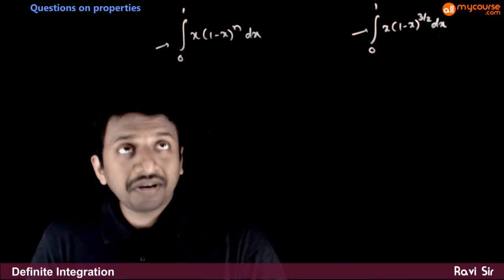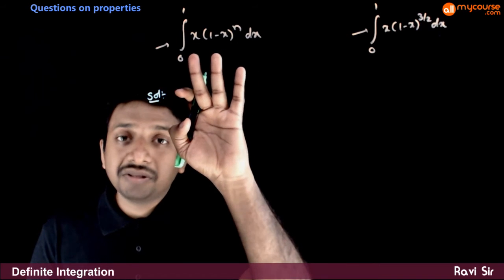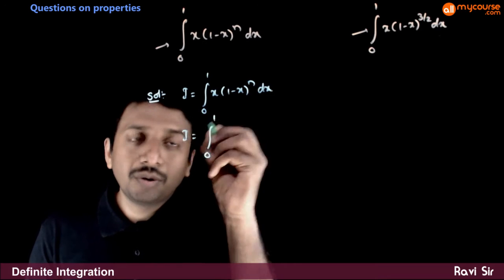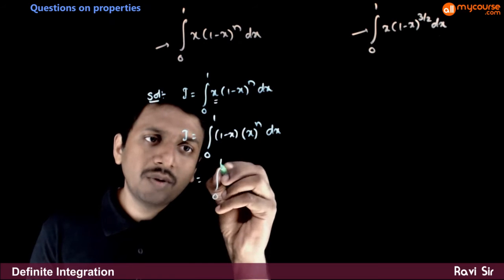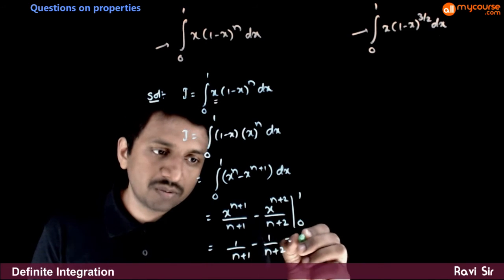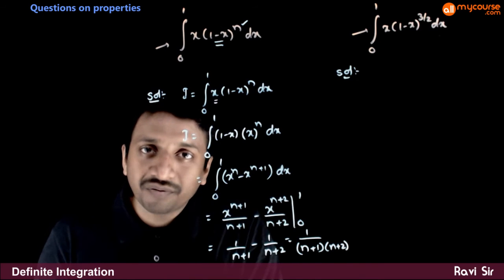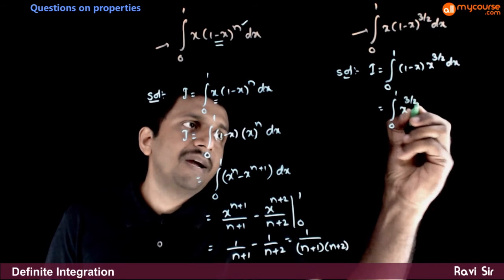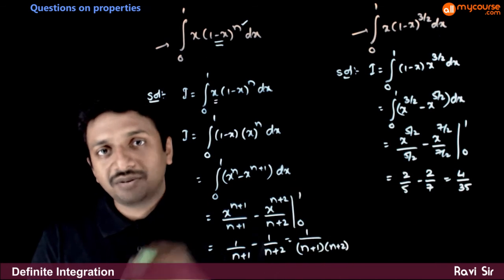06 Questions on properties 2